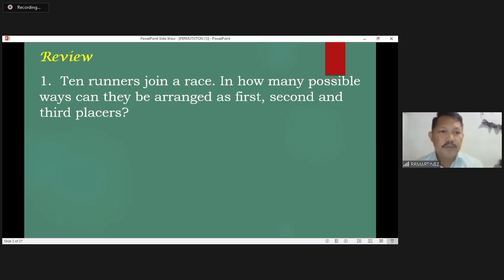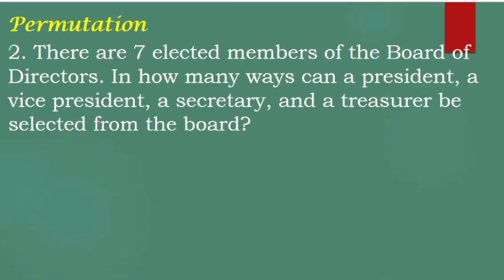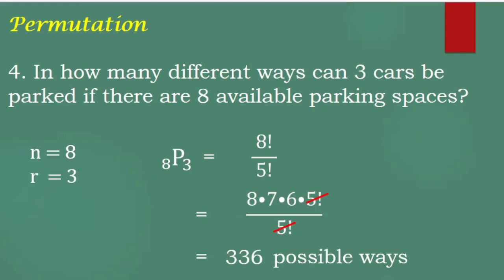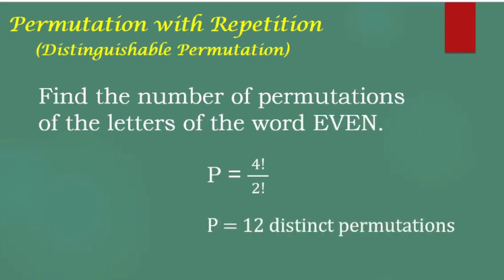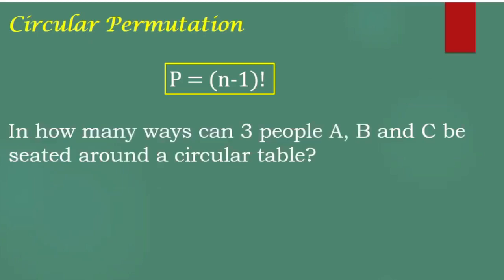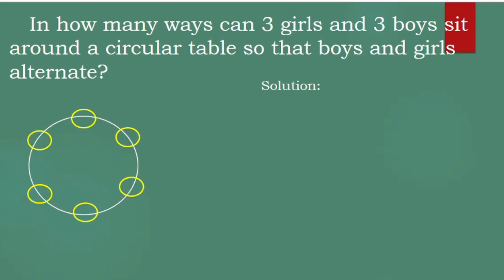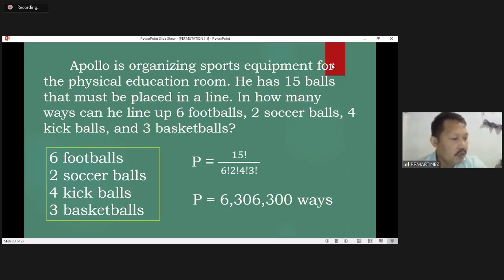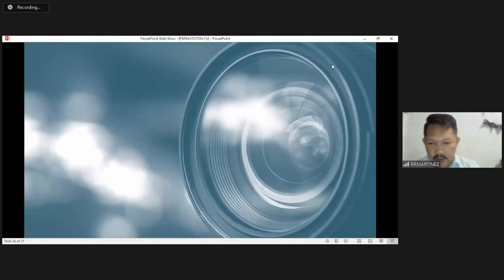Q3.2 Mathematics 10: Permutation